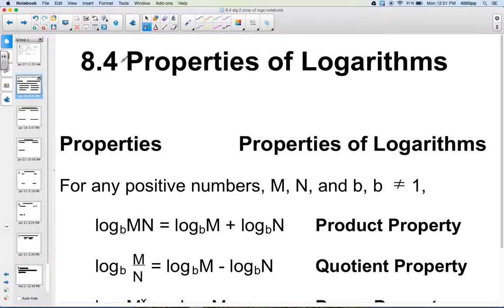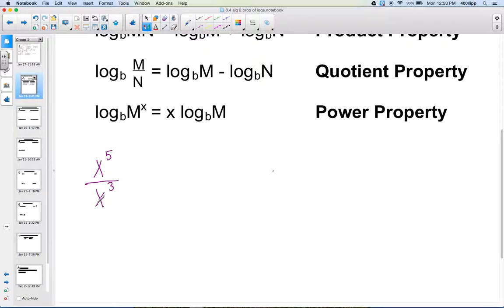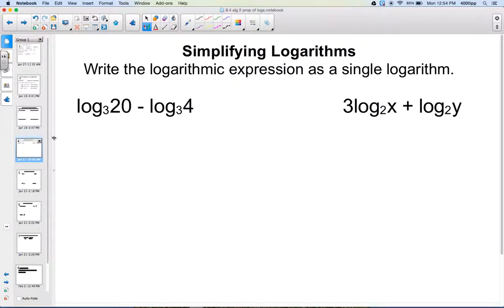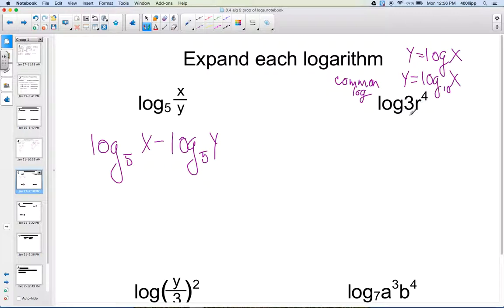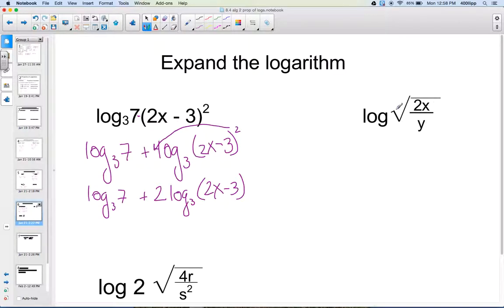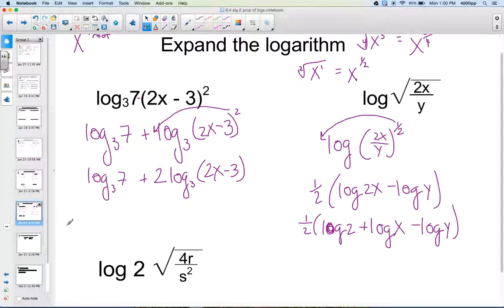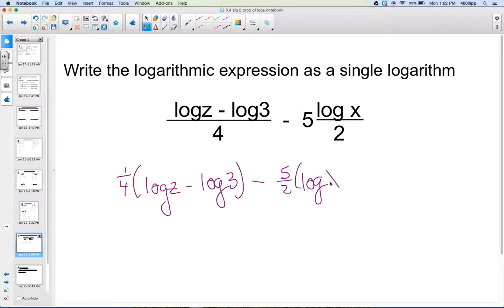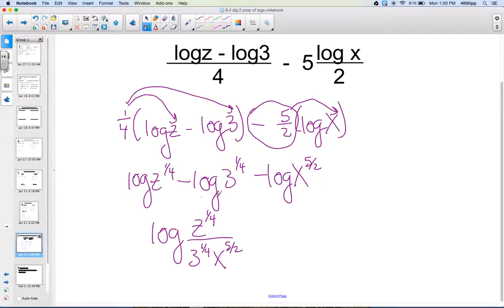8.4 properties of logarithms